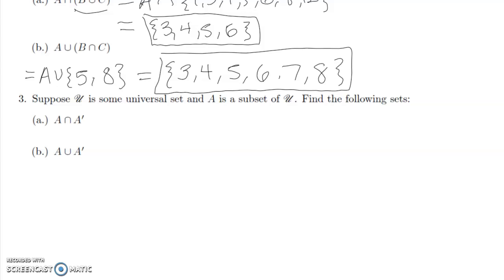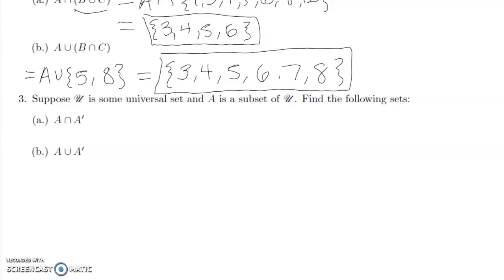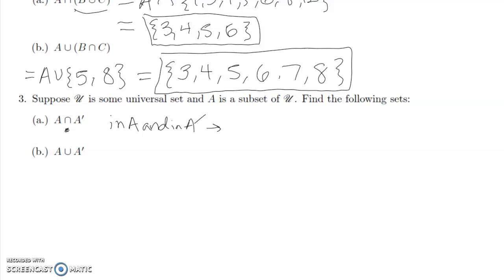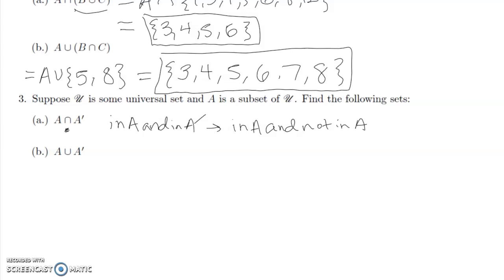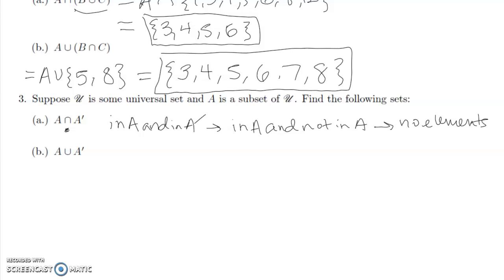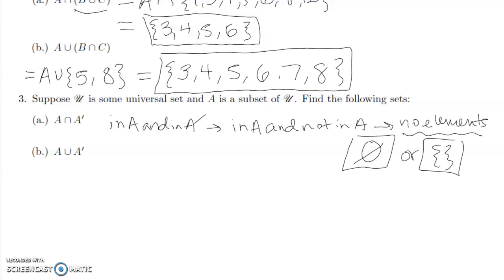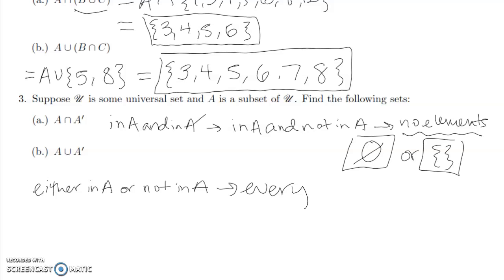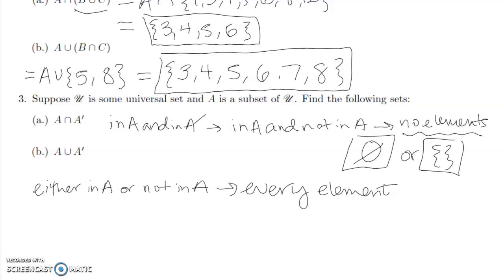MA108 section 2.2 part 5